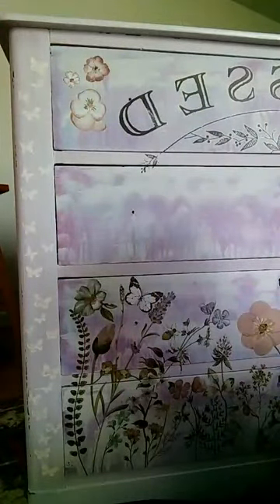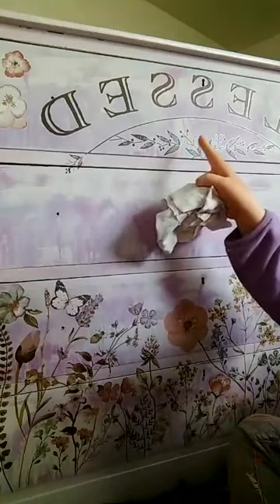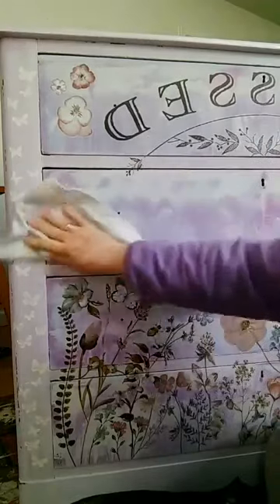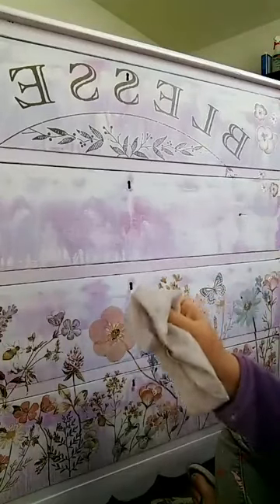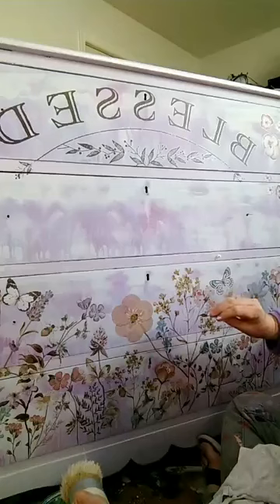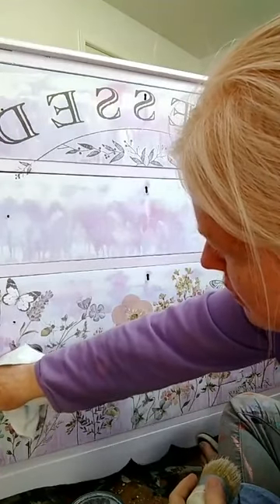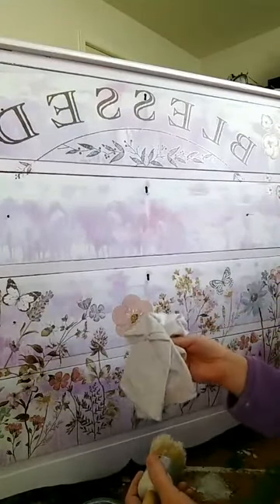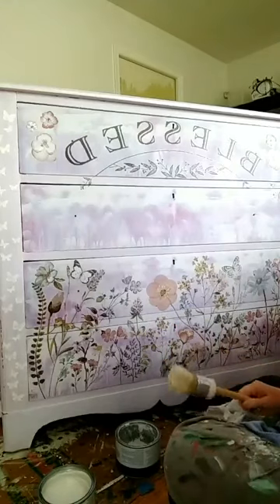How to use wax on transfers, how to put Annie Sloan wax on transfers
I am showing how to use annie sloan white wax on transfers. I am waxing my dresser with white wax. How to use white wax. (I don't sell Prima products anymore)
How to use Annie Sloan wax, how to wax on transfers